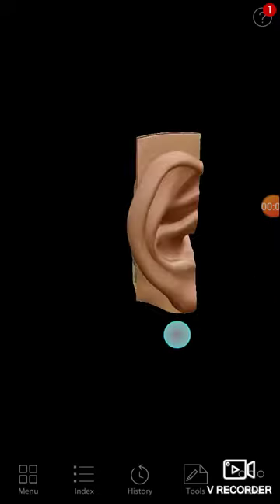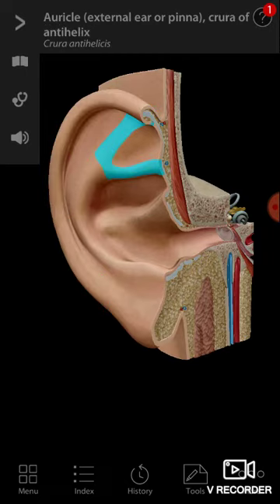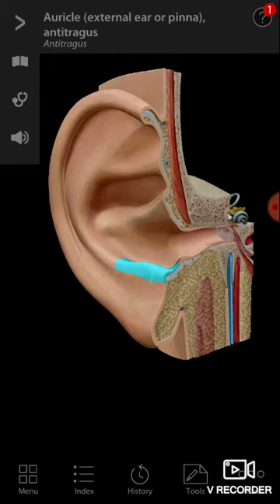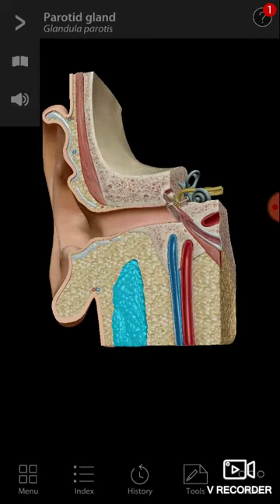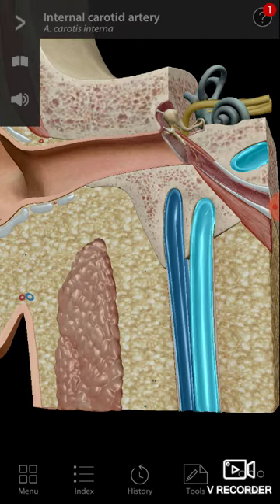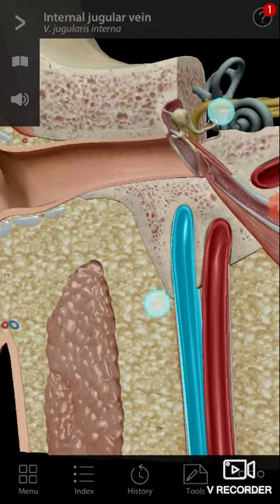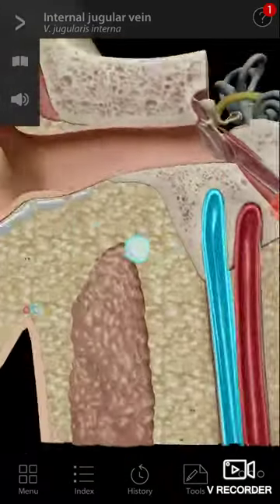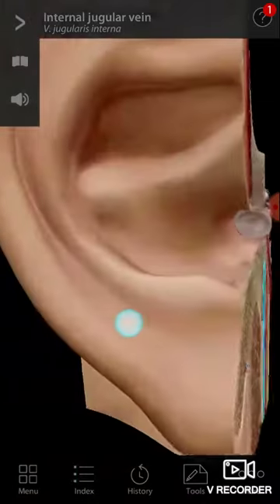ENT 002 c Helix Anti Helix Anti Tragus Ear Pinna